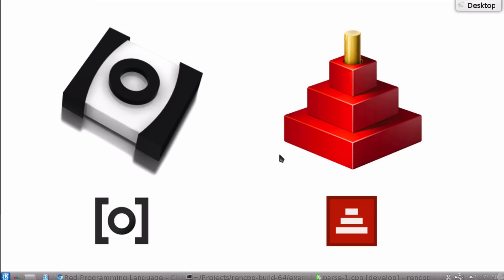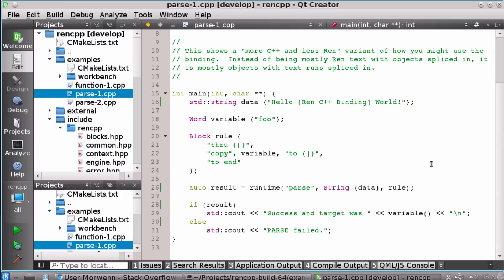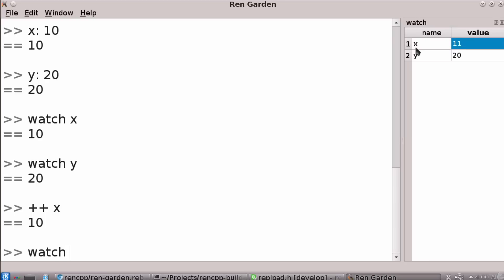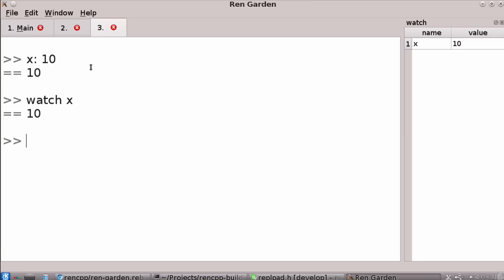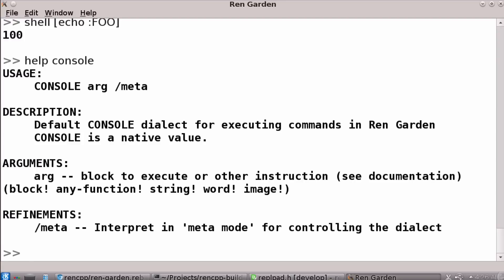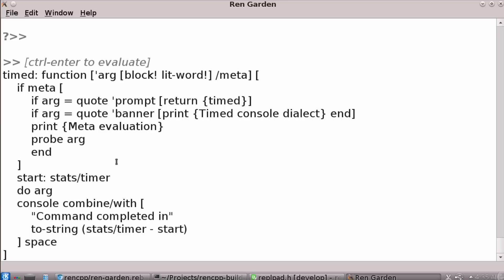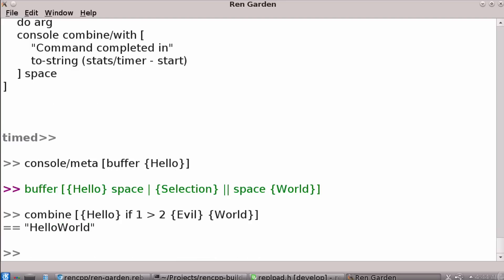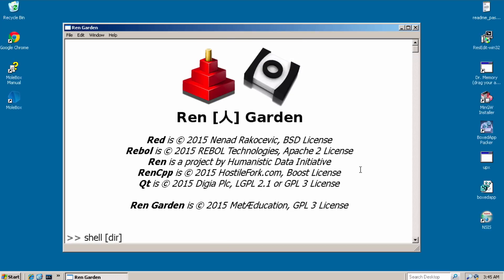RenCpp + Ren Garden (Rebol/Red GUI Console)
A first look at a new C++ binding design for the Rebol and Red programming languages…along with a demo of a novel prototype graphical console built with it.